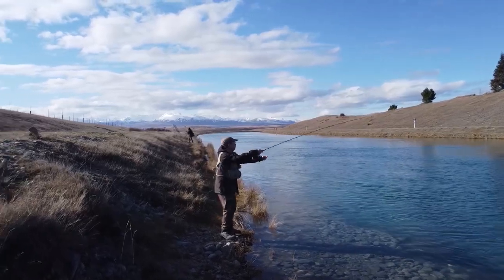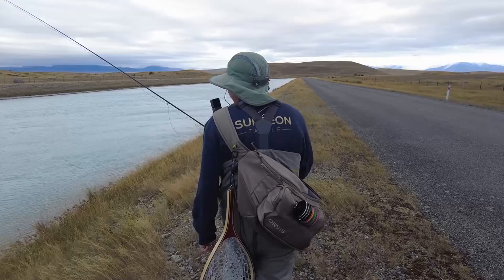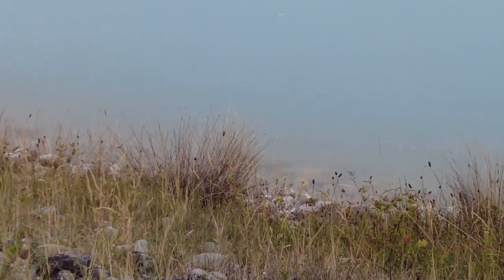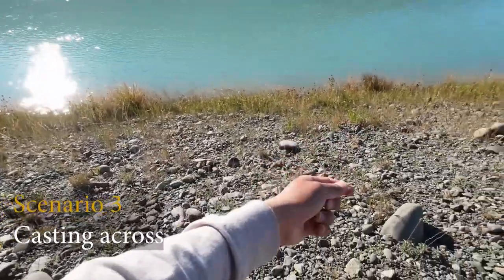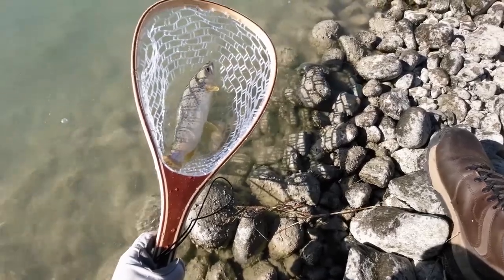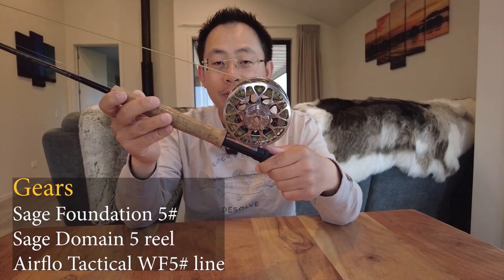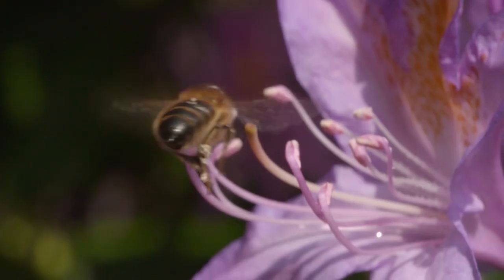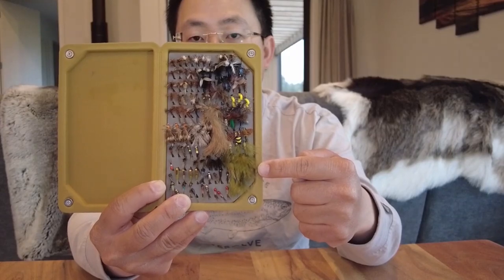How to fly fish the Twizel & Tekapo Canal with Dry Flies-Simple & Effective Tactics for Brown Trout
In this video, I will show you how to target these cruising brown trouts that you can easily spot along the Twizel and Tekapo canals.  They are usually 1 - 5 lb trouts and provide great sport for dry fly angler.

Fly fishing the canal is very different from fly fishing around the lakes and rivers.  I will be talking about the challenges, techniques, fly selection, and gears I used for the canals.